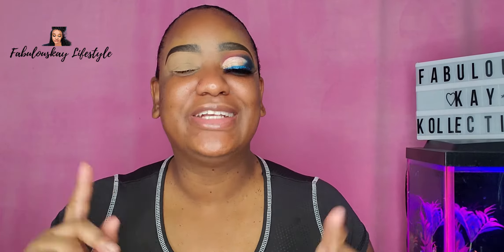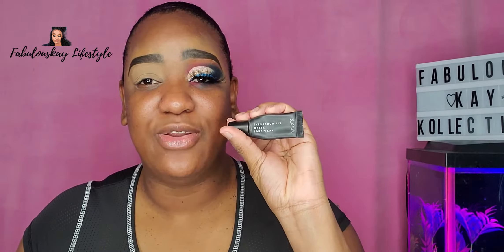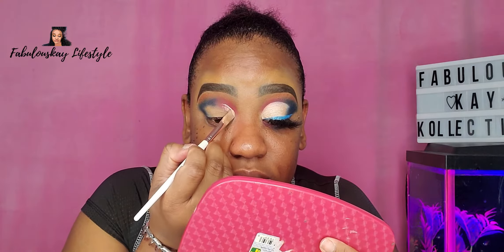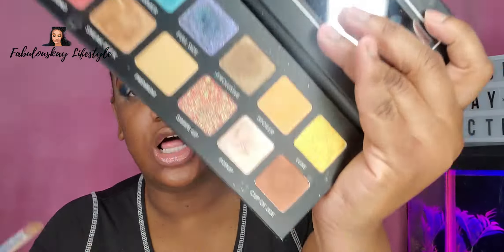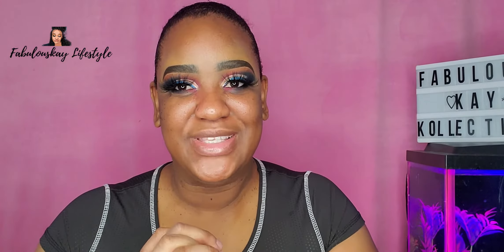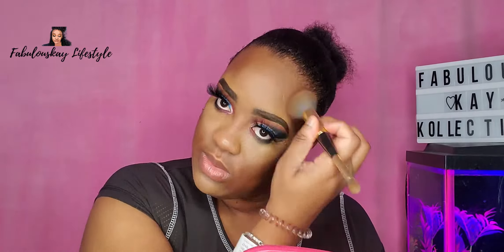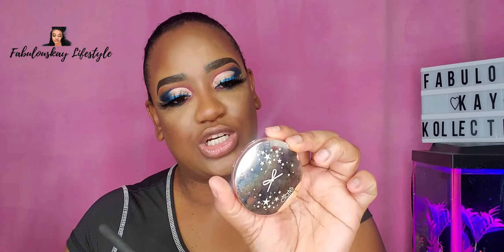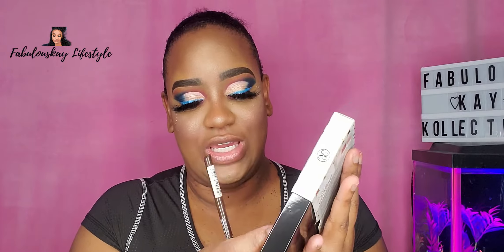No foundation application | Viseart Matte palette | beginners friendly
Welcome to my channel FABKAYDOLLZ .I made this video because i know there are days when you dont feeling like putting on the whole she bang so here is a no foundation application let me know how u feel about this method

Mellow cosmetics link : Also guys use the link to purchase really Kool make up products from mellow cosmetics

to my channel FABKAYDOLLZ . Happy New year my babies . I wish nothing but the best for you all. I did this video so we can rank the work i have done this past year i hope you like it .